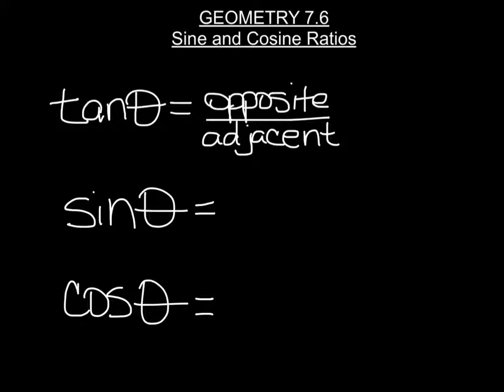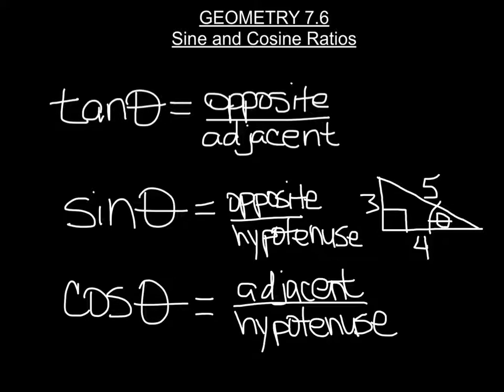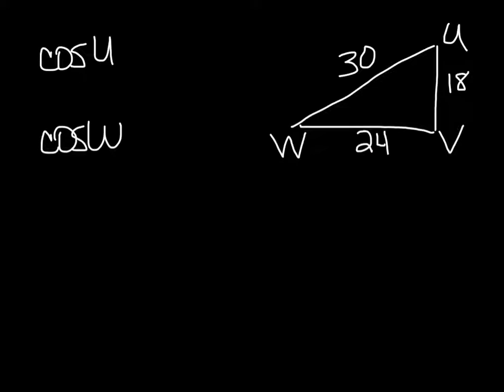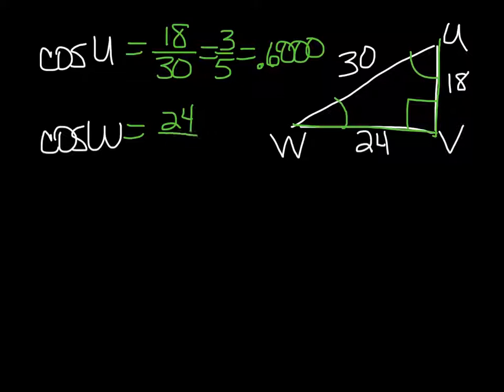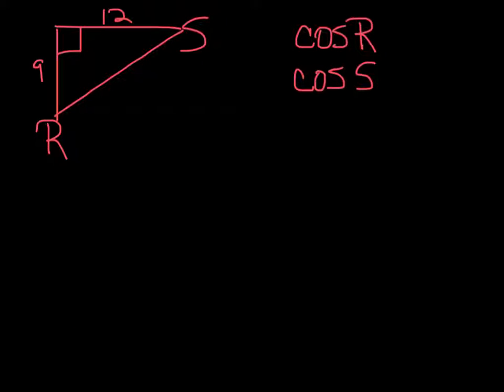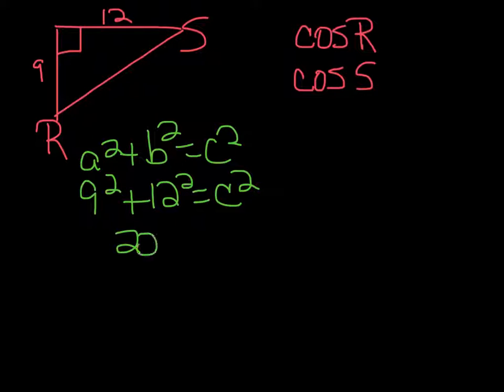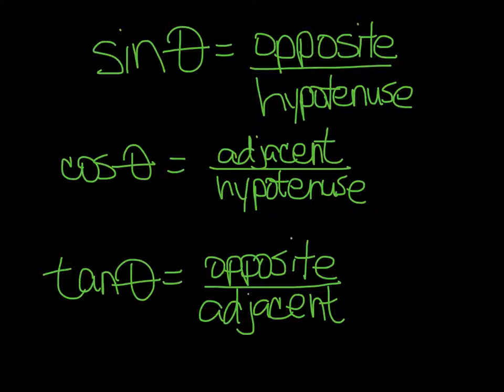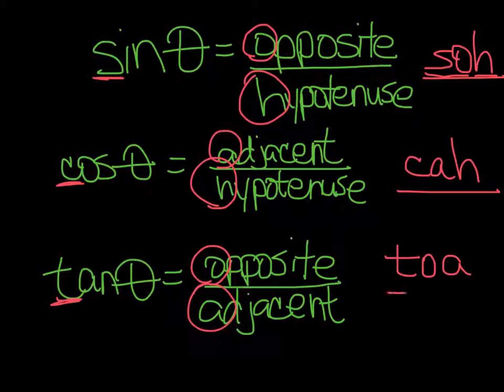Geometry 7.6 Sine and Cosine